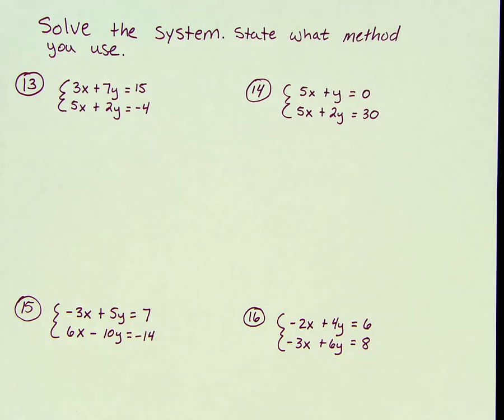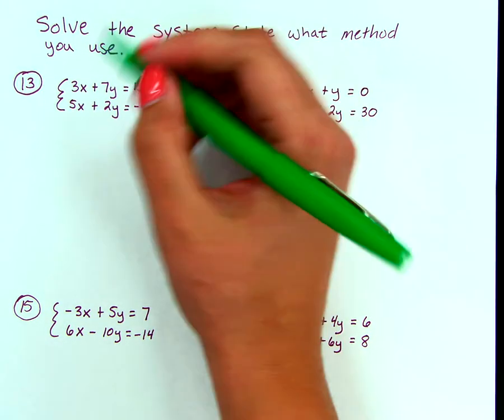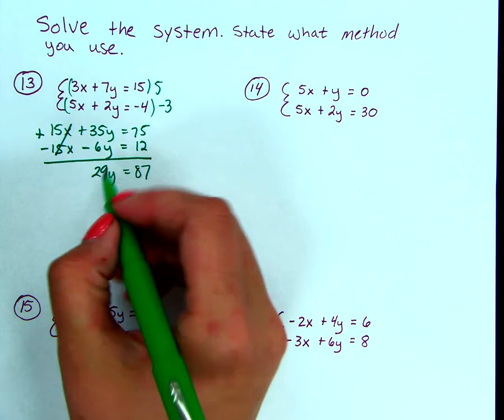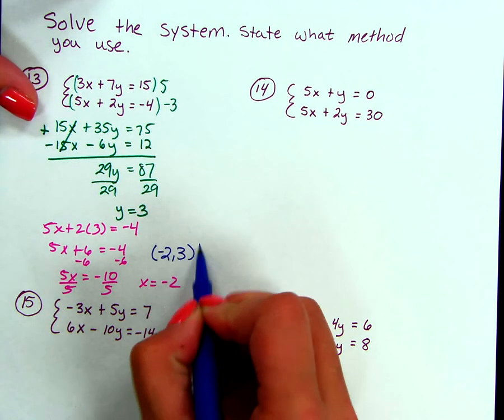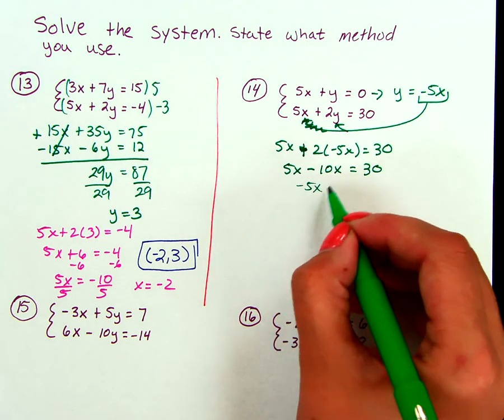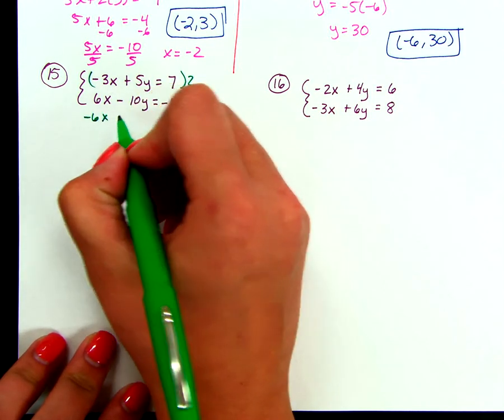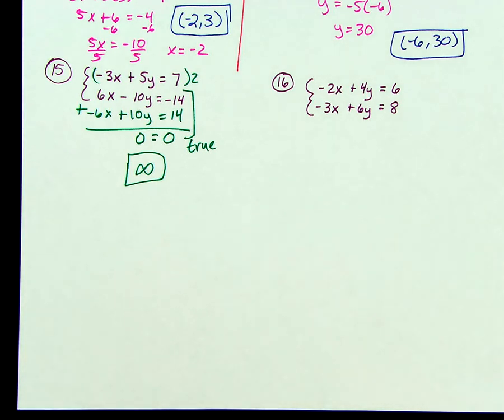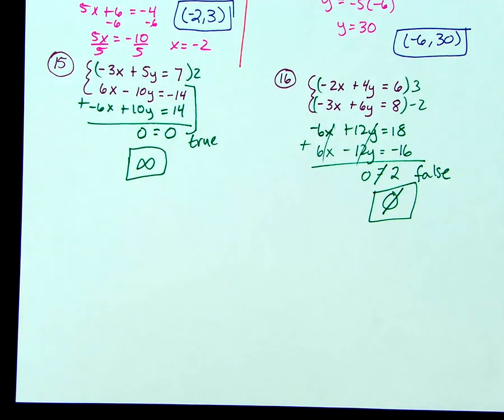Algebra 2 Ch3-1 Part E - Solving a System of Equations - Special Cases